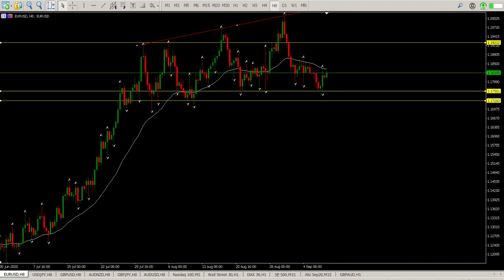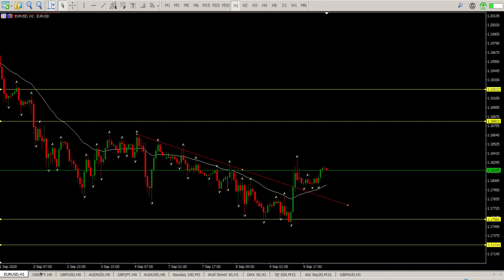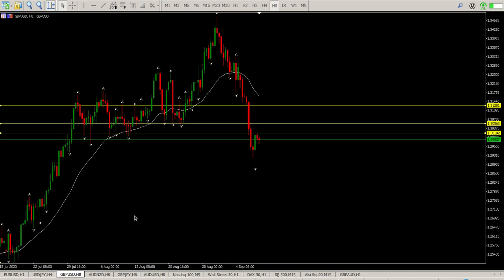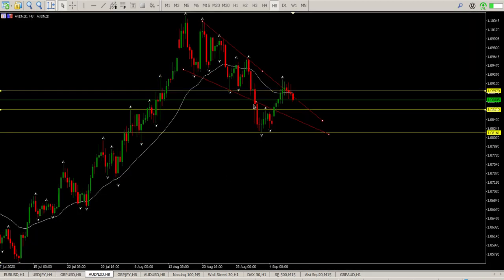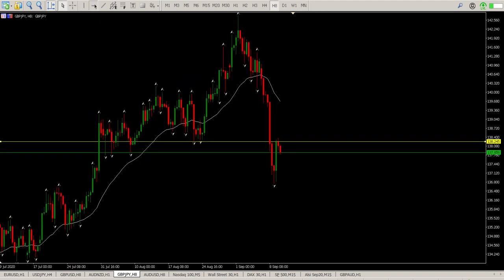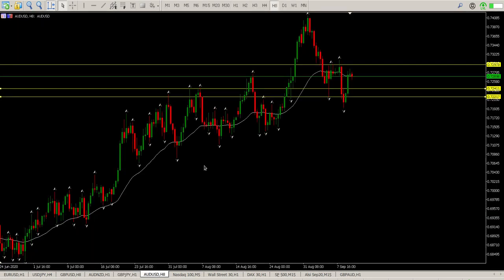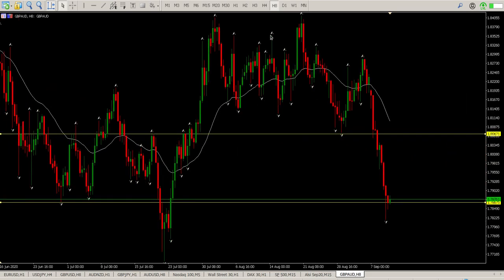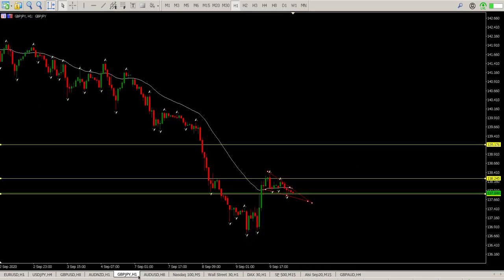Forex Free Trade Signals Today 10 September 2020. Trend Trading Strategy Technical Analysis